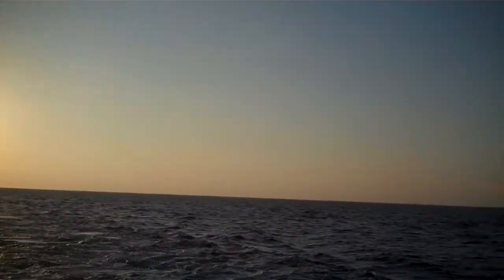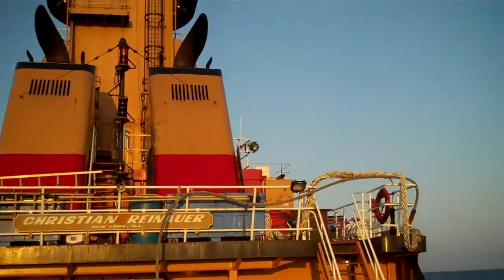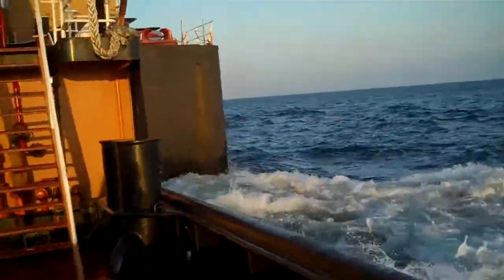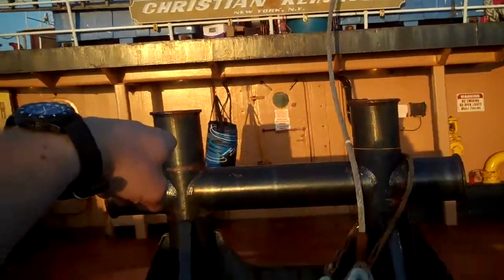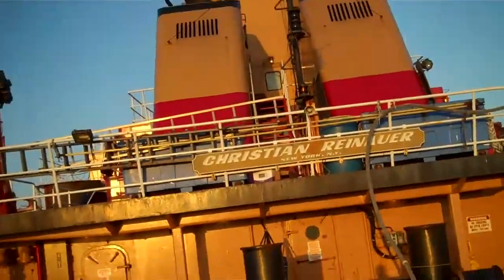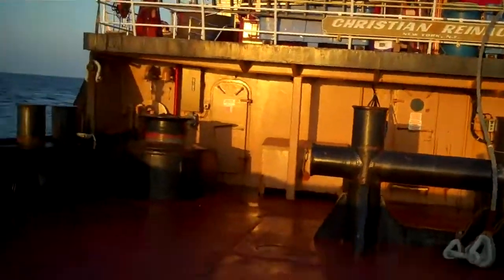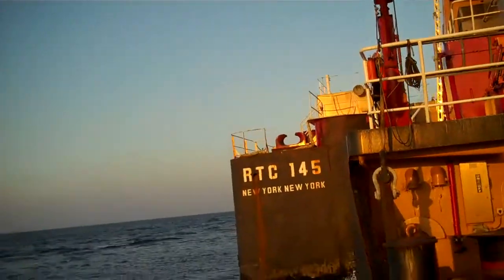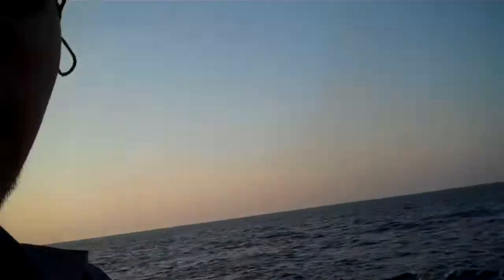Co-Op 2010 Christian Reinauer: First day underway Pt. 1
I will annotate later but some of the decks and contents of each deck were stated incorrectly; just a lapse of brain power, oops.